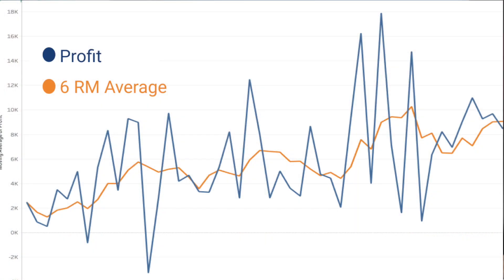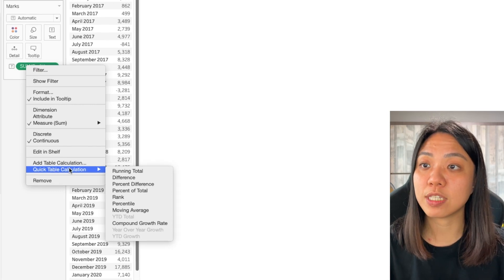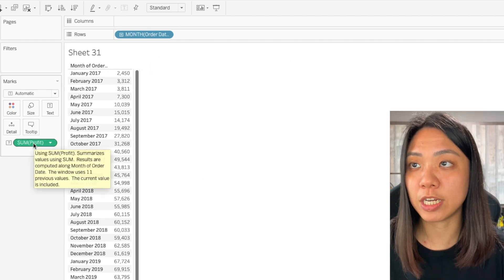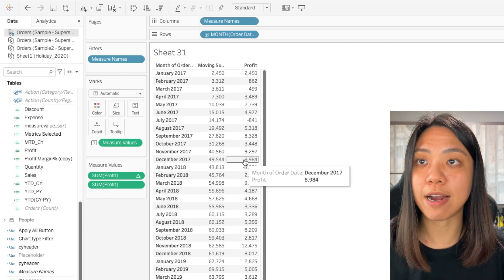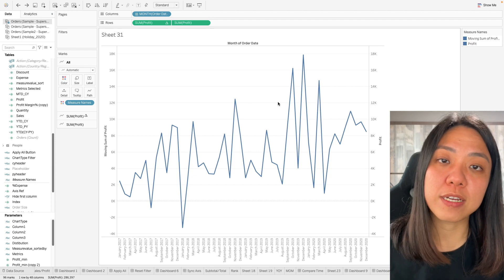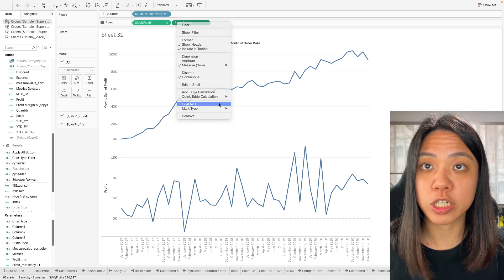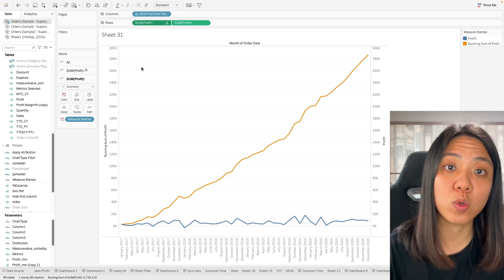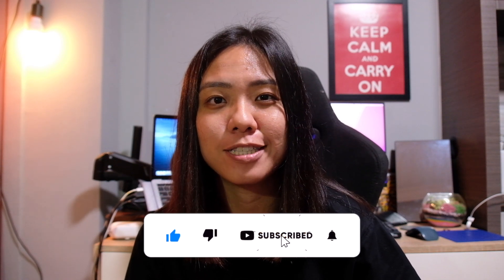How to Create a Chart for Rolling Month Comparisons - Tableau Tips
Here on another episode of tableau tips, we will learn how we can do a rolling month calculation to compare 12 rolling month/6 rolling month against the monthly results

0:00 Intro
0:15 Window calculation logic
1:45 Validating rolling month calculation
2:35 Creating Charts and potential problem
3:21 Combining final chart
3:55 Other examples of use case: running total, rolling month average